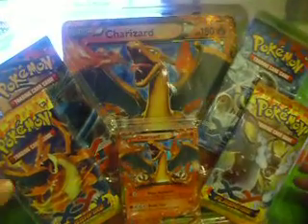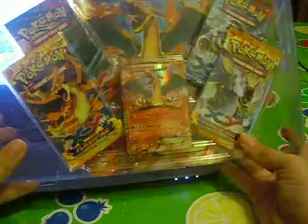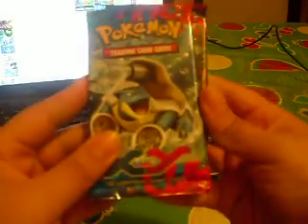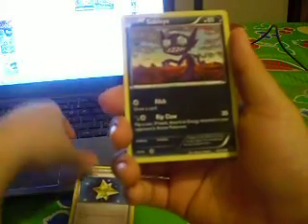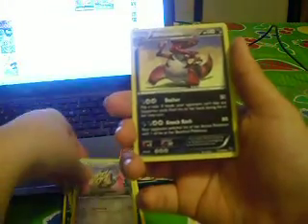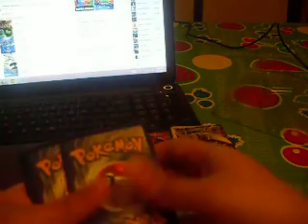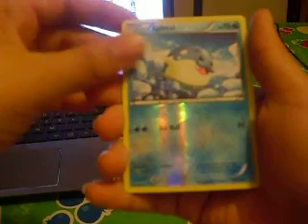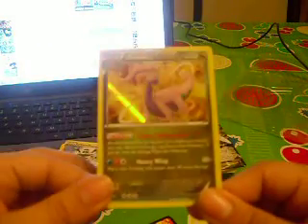Opening a Charizard ex box(Charizard hunt/awesome pulls)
Yep, something i got as a gift for my b-day X3